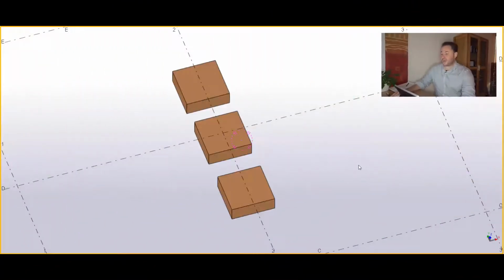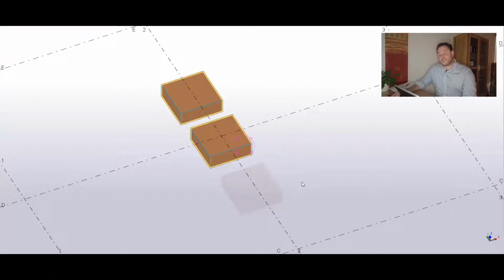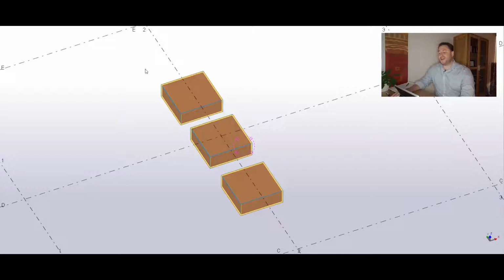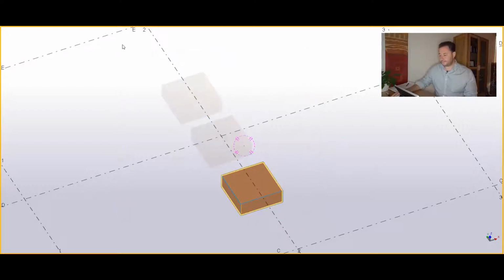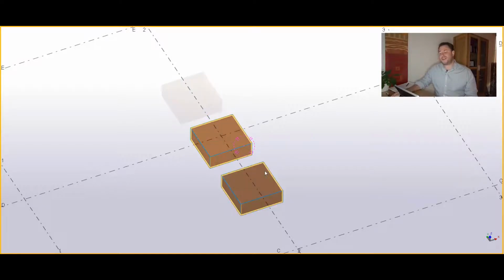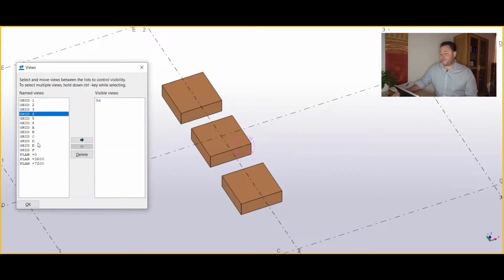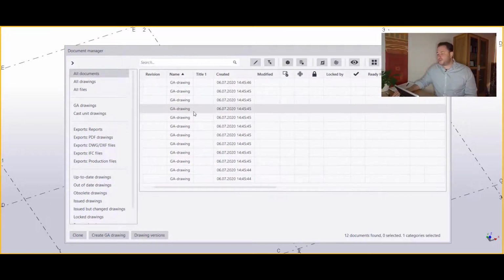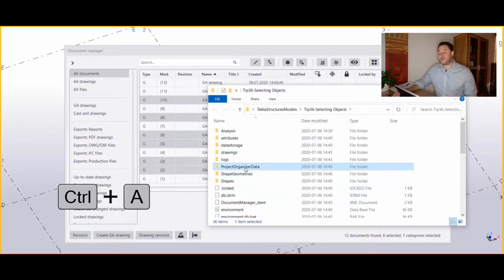Tekla Tip 36 - Selecting Objects Tutorial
Tekla tutorial tip for beginners on how to select objects faster and more effectively. Maximize Tekla Structures Efficiency and Minimize Project Mistakes.

⏱️ Contents:
0:30 - Area selection from left to right
1:20 - Area selection from right to left
1:29 - Using CTRL key
2:00 - Using SHIFT key
2:20 - Using SHIFT & CTRL keys combination
3:51 - CTRL + A to select all

📄 Read the full article about "TEKLA TIP 36, SELECTING OBJECTS" and download one-pager PDF